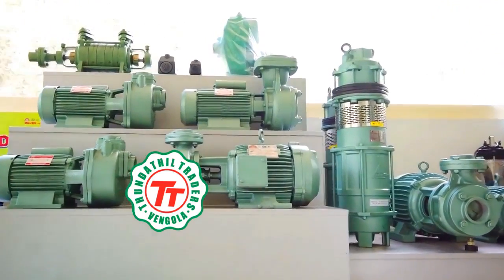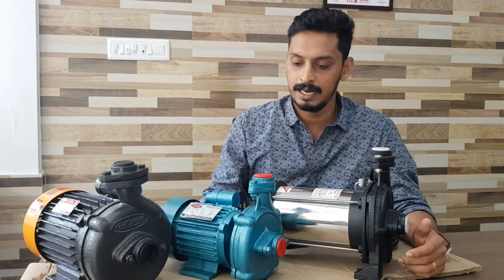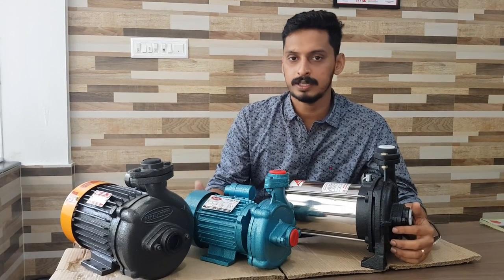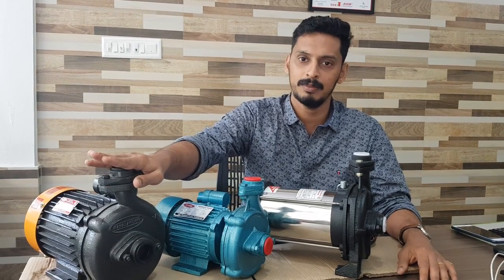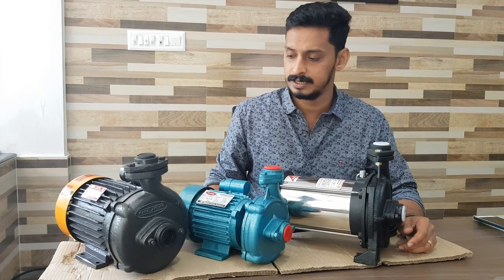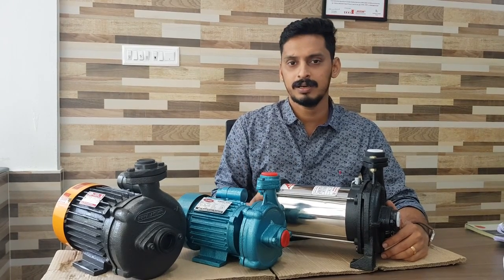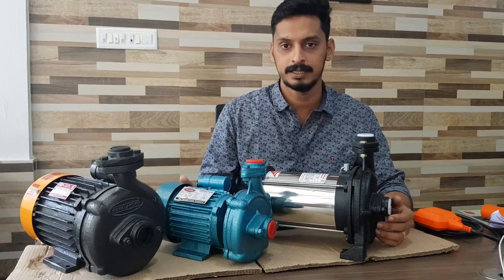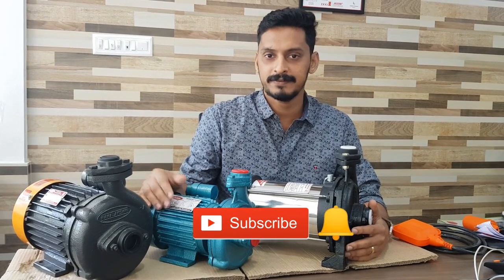മോട്ടോർ 0.5HP /1HP ഏതു വാങ്ങണം എന്ന് കൺഫ്യൂഷൻ ആണോ? - 0.5HP/1HP ? Which is most suitable for home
A short video explaining which pump is suitable for different sites.